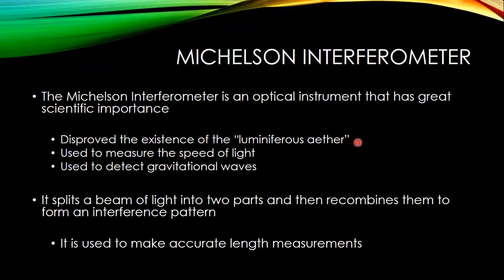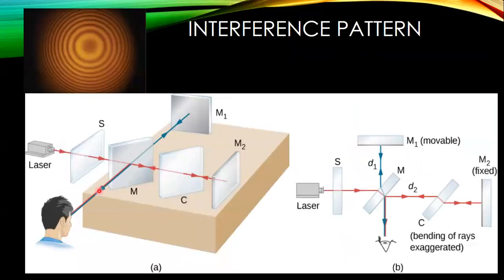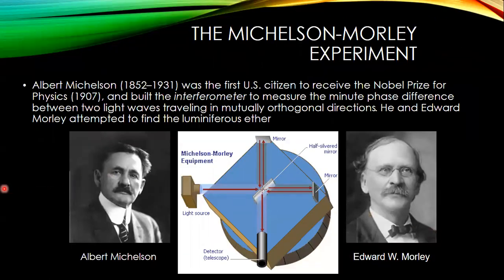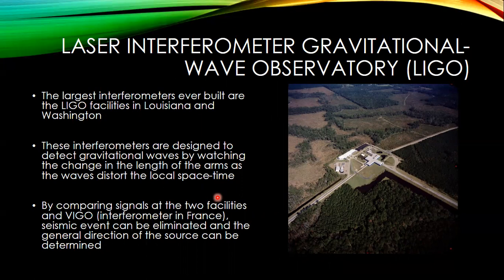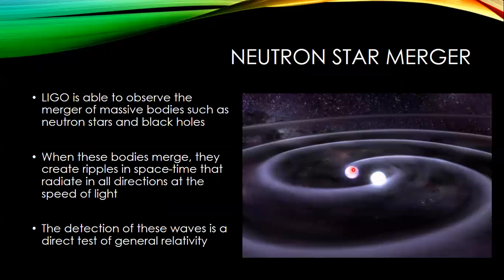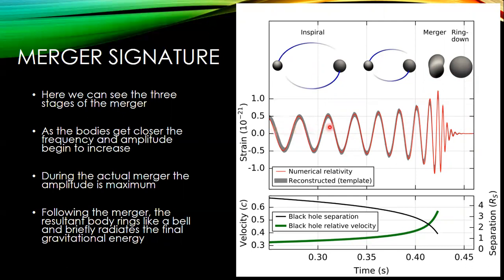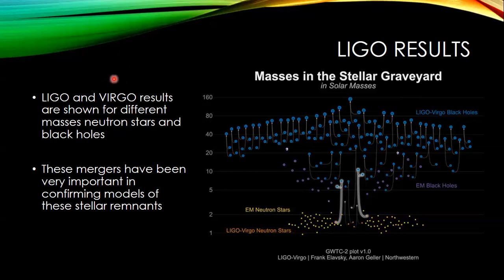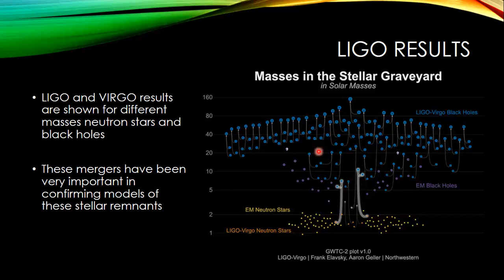PHYS 230 Chap 3 sec 5 - Michaelson Interferometer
Chapter 3 - Interference
Sec 5 - Michaelson Interferometer